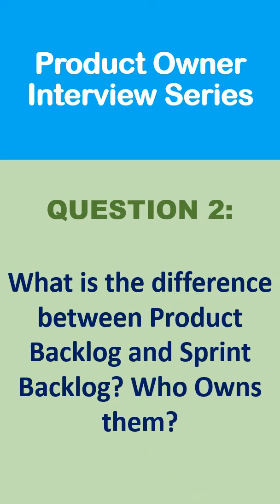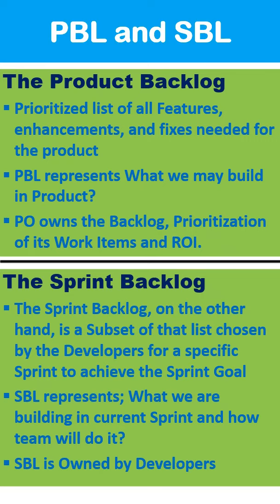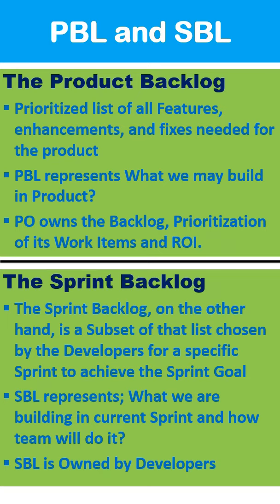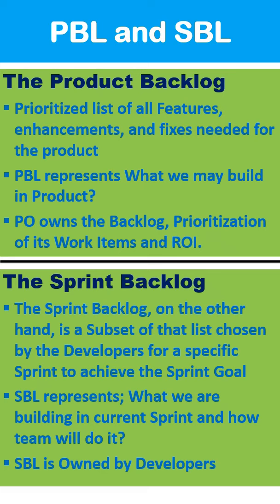📌 Product Owner Interview Q&A Ep 2 | 🔎 Product Backlog vs Sprint Backlog Explained 🎯| PBL vs SBL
🔴 PO Interview Q&A Series – Episode 2
🎯 In this video, we answer another important Product Owner Interview Question:
👉 What is the difference between the Product Backlog (PBL) and the Sprint Backlog (SBL)?

Whether you are preparing for a Product Owner (PO) interview or brushing up on your Agile & Scrum knowledge, this video will help you clearly explain:
✅ What is a Product Backlog and who owns it
✅ What is a Sprint Backlog and who manages it
✅ Key differences between PBL vs SBL with examples
✅ A simple analogy to make your answer stand out in interviews

🚀 Watch till the end to get an interview-ready explanation that you can use directly in your next PO interview!